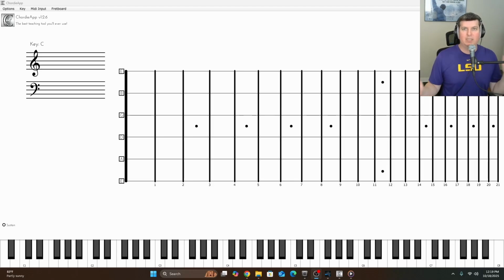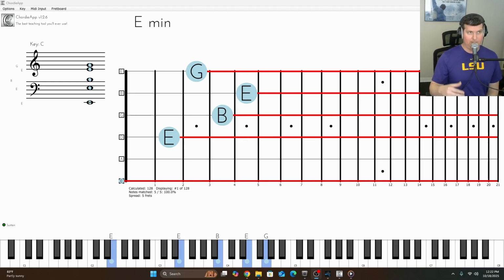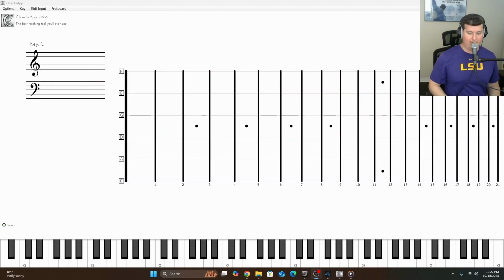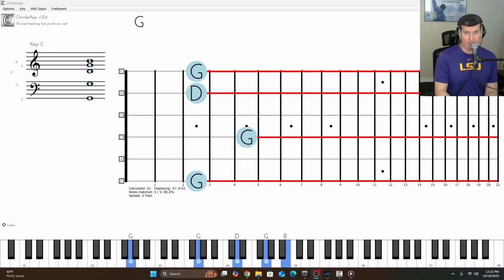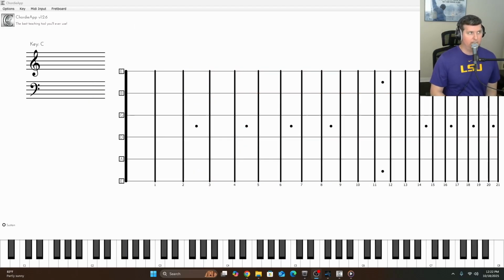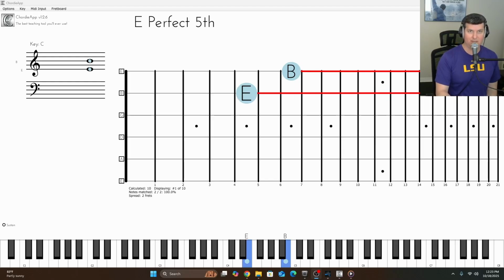Secondary Dominants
Secondary dominants are a great way to add complexity to chord progressions and arrangements.  They're a great way to build tension and release in songwriting.  In this video, we'll cover what secondary dominants are and an easy way to find the secondary dominant of any chord!